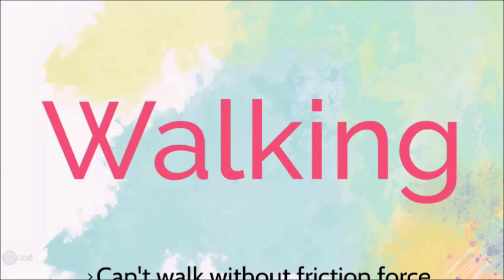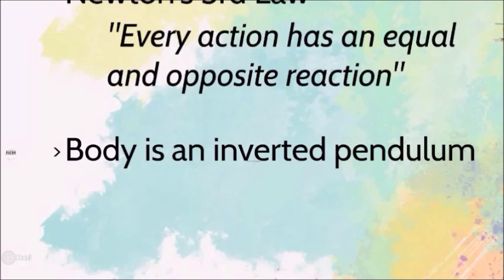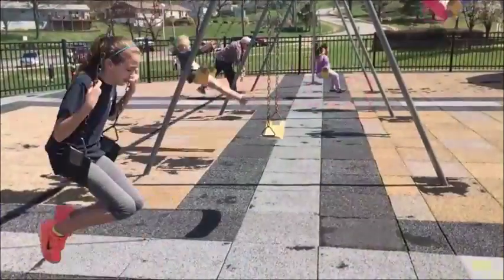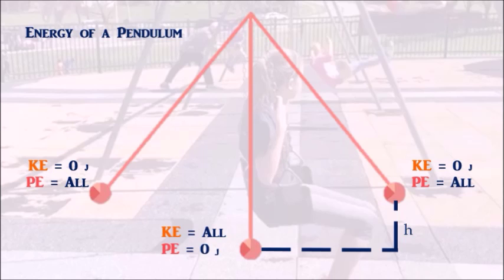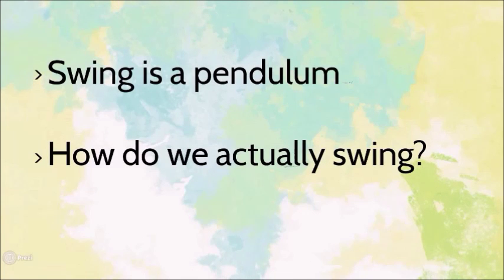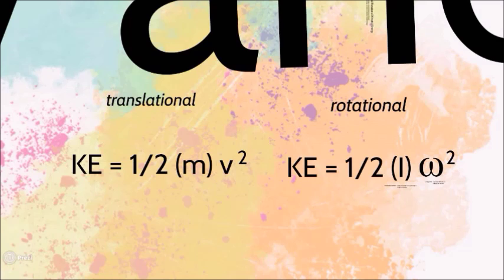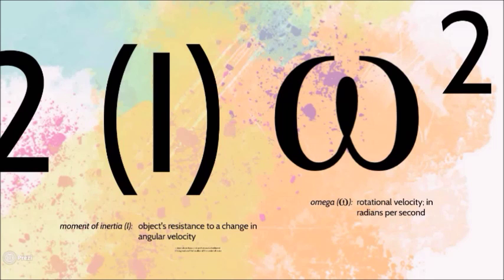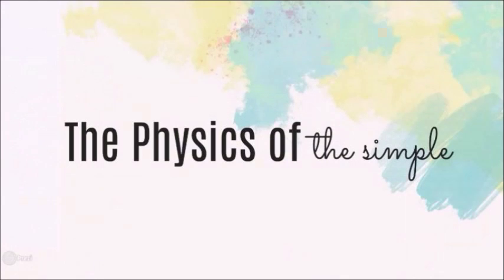+AP Physics: Physics of the Simple